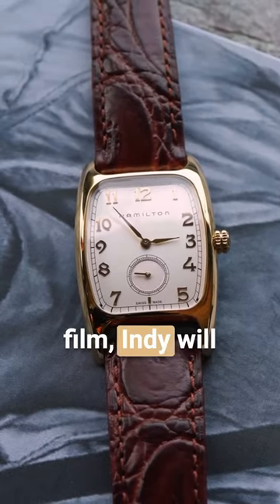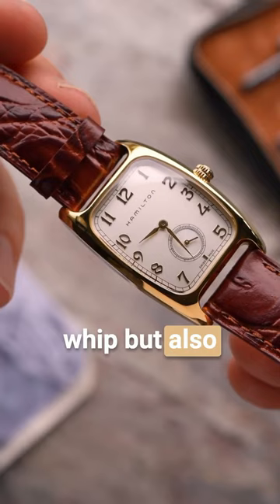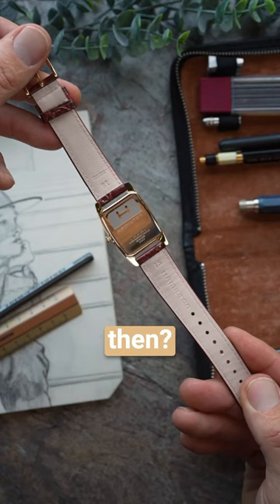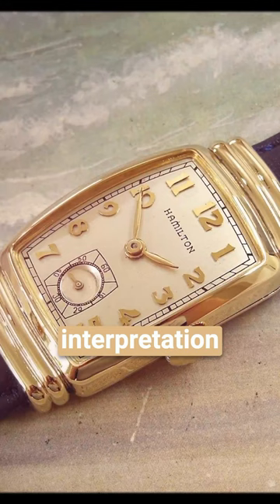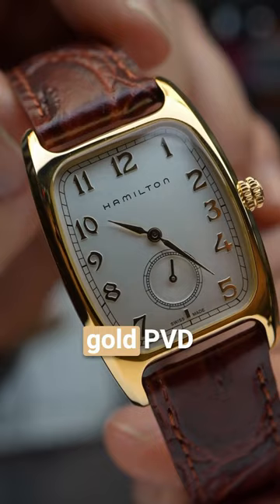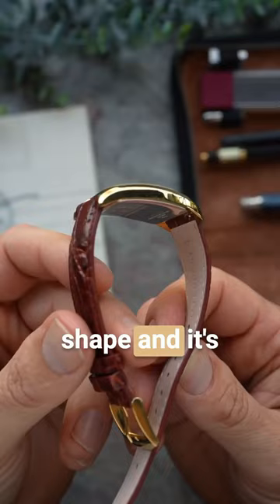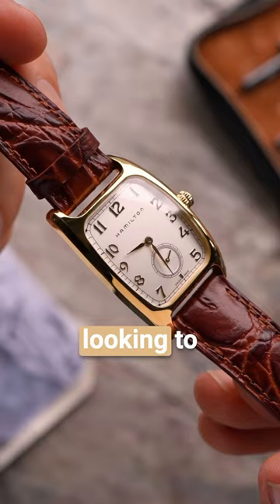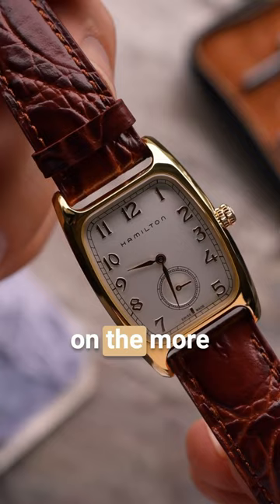Hamilton have whipped Indiana Jones into shape with this watch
Once again, Hamilton are whipping the movie industry back into shape.

You would’ve thought Indy rocking a Hamilton piece was always a match made in heaven, but this is actually the first time we see the explorer dawn a timepiece in the franchise.

In the new (and perfectly named, we might add) Indiana Jones and the Dial of Destiny, we see Indy wearing the Hamilton American Classic Boulton.

Brand: Hamilton
Condition: New
Case Size: 27mm
Movement: Quartz
Case Material: Gold PVD
Water Resistance: 30m
Strap: Leather
Dial Colour: White

MB01OTIXZLPJ5VH